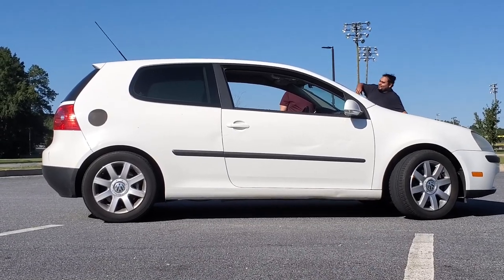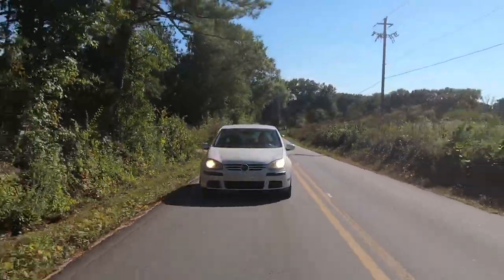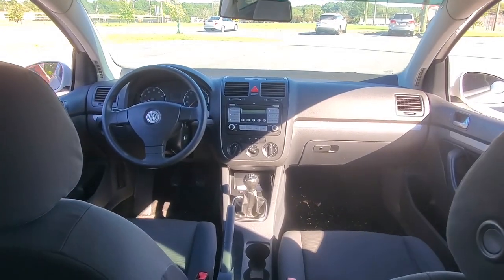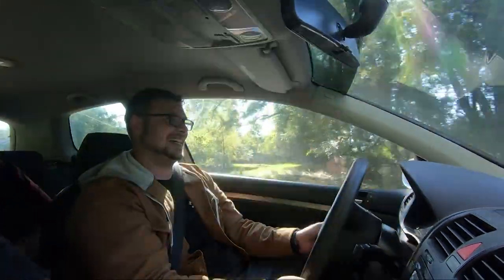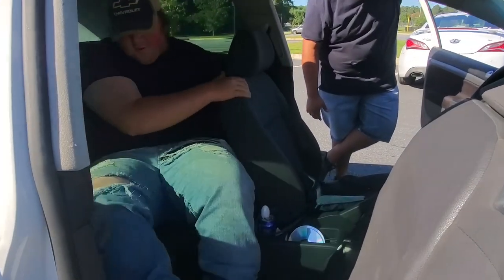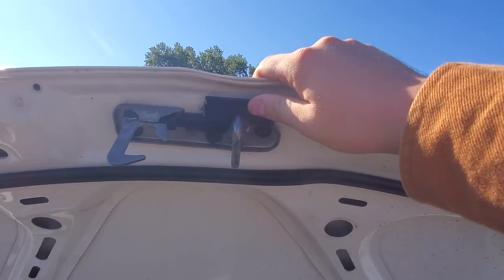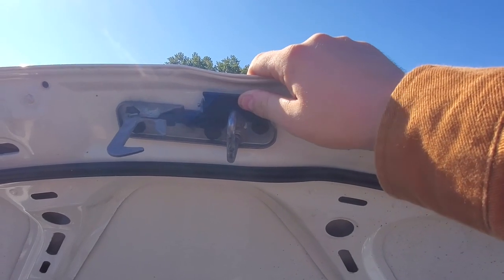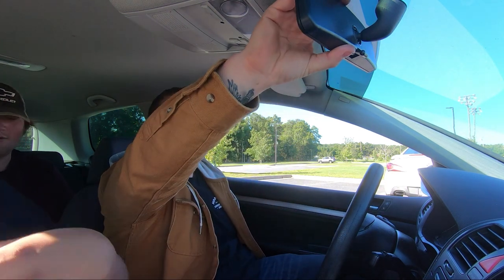2008 Volkswagen Rabbit - Car Review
Big thanks to my buddy Jose` for letting me review his VW Rabbit

Jose's Instagram: Uta_Ramoji

Main Instagram: Ruski_Mike

Photography Instagram: Luckyshot__Photography